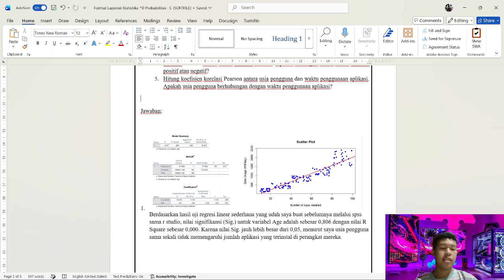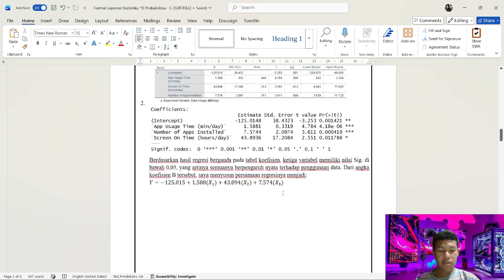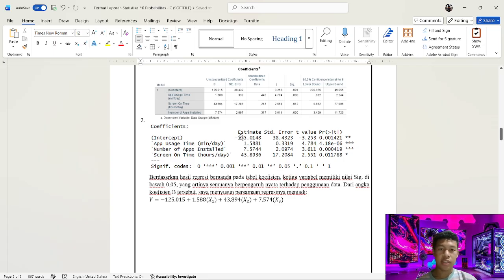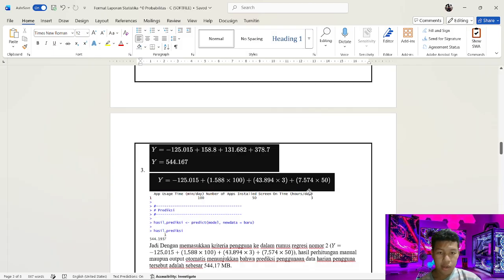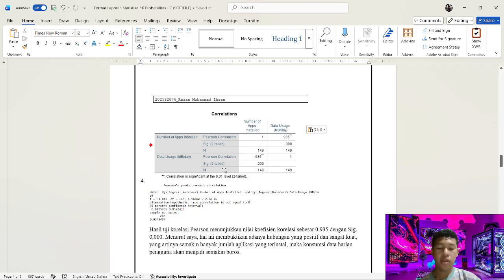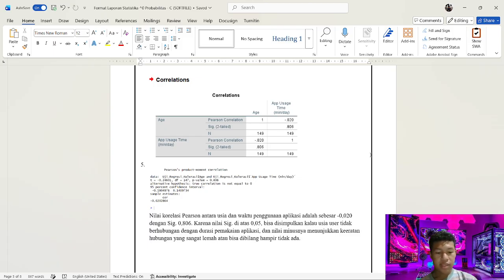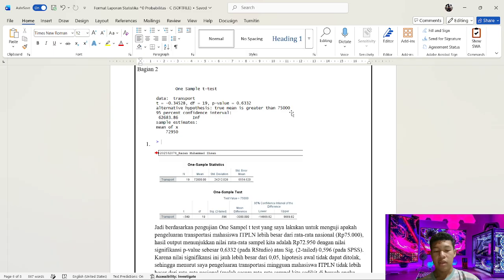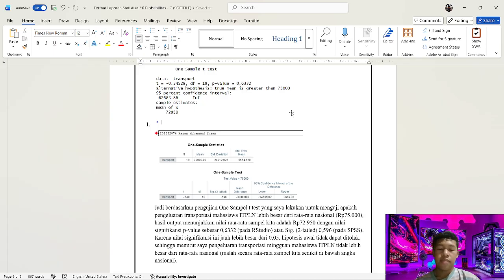Laporan 3&4_Razan Muhammad Ihsan_202532074